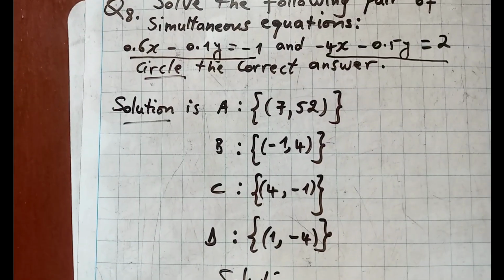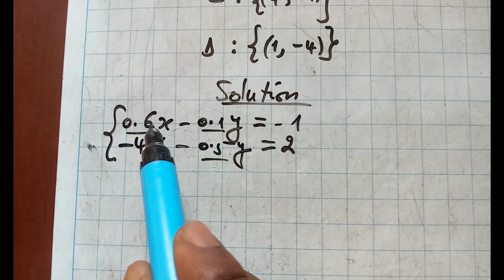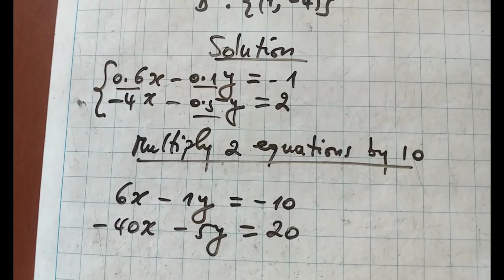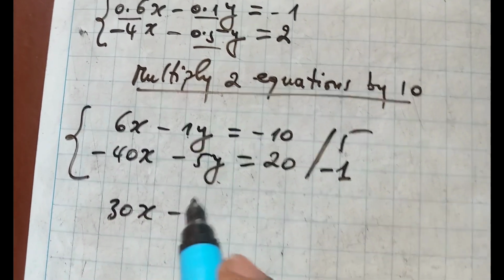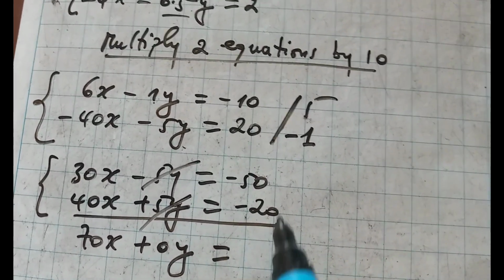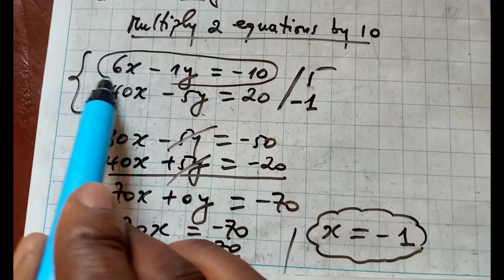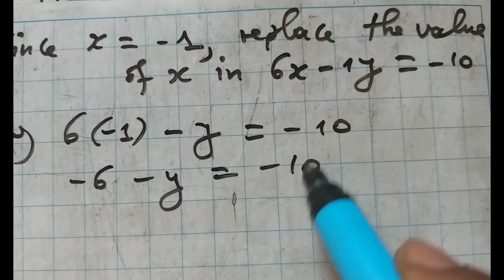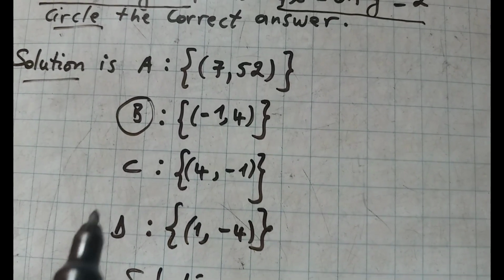Q.8 In Mathematics National Exam 2024/2025